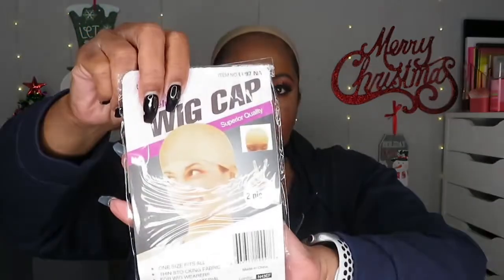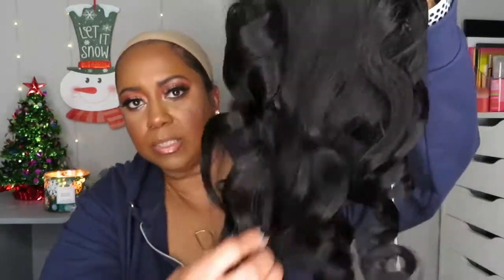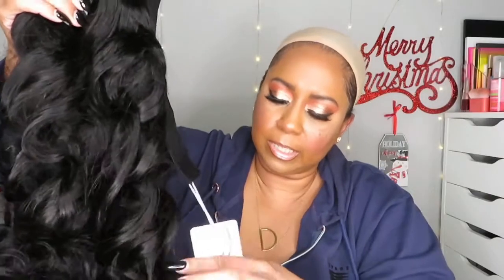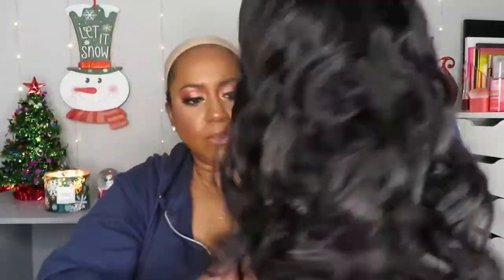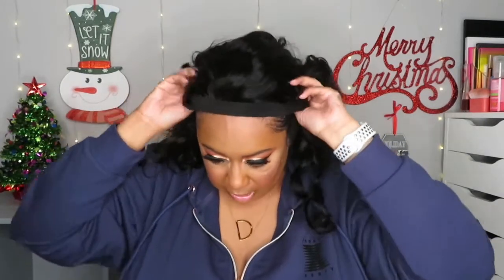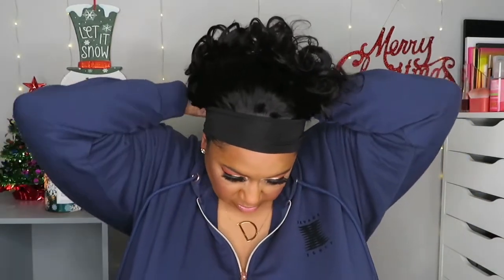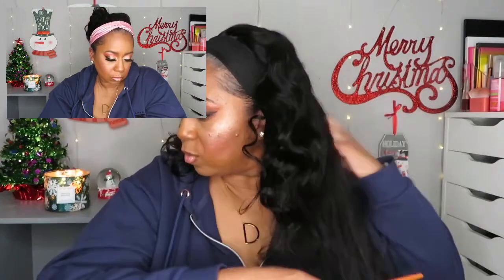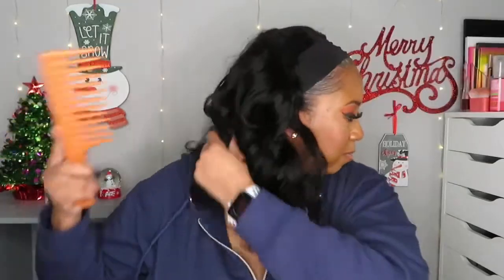Gorgeous Body Wave Headband Wig | Amazon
Hiiiii Luvs. In today's video, I am reviewing a headband wig I purchased from Amazon. Please watch to find out if it worth the buy.. Thanks

Body Wave Headband Wig Brazilian Remy Human Hair Wigs Easy Wear Non Lace Wig 150 Density